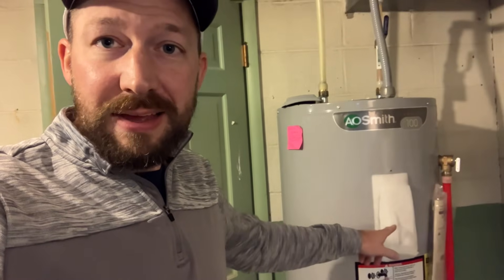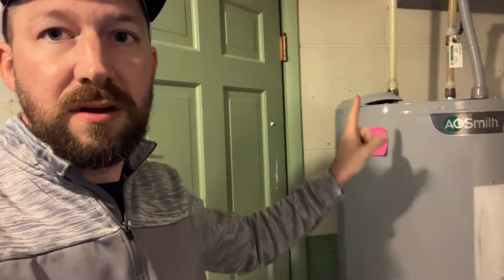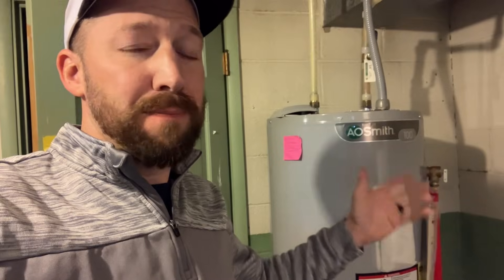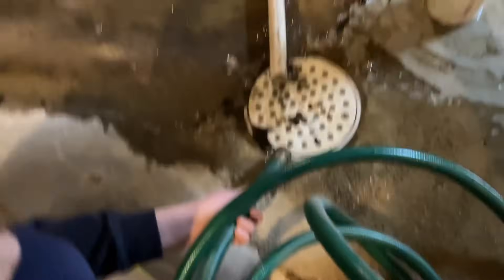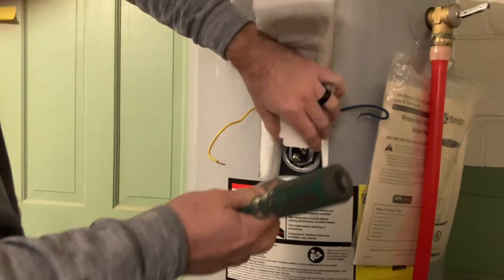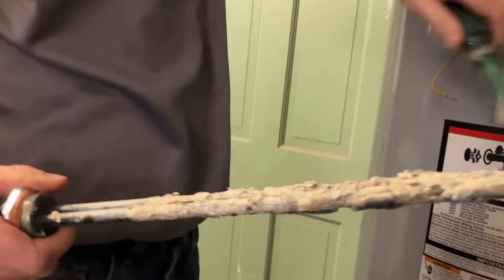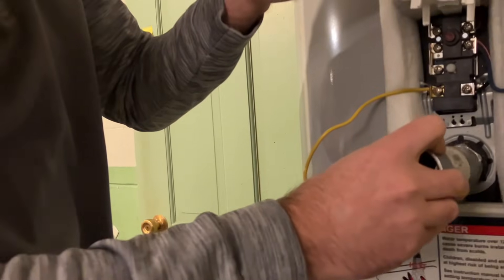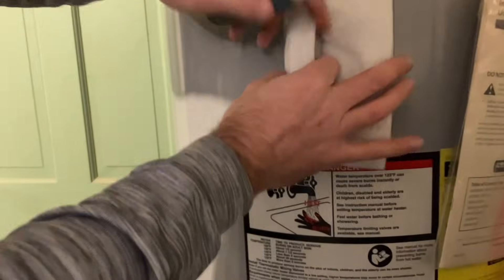Less than $40 water heater replacement--How to fix your water heater to get more hot water per use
If you are running out of hot water more quickly than before, it may be the same issue I had. We used to have 15 minutes of hot water but now the water is pretty cold after just 5 minutes. I swapped out the top heating exchange element in our electric water heater and it is like new. It costs less than $40 and is a simple DIY project in under an hour.